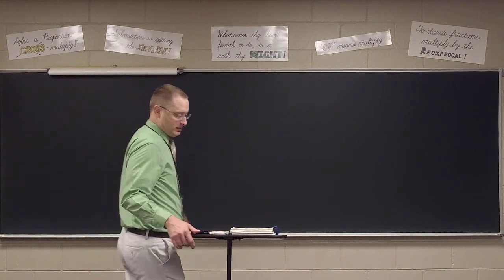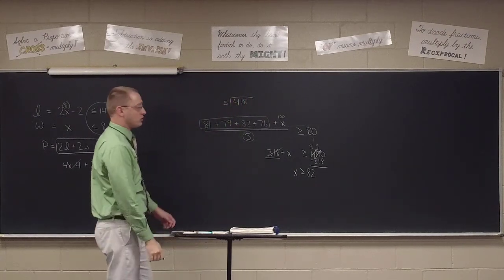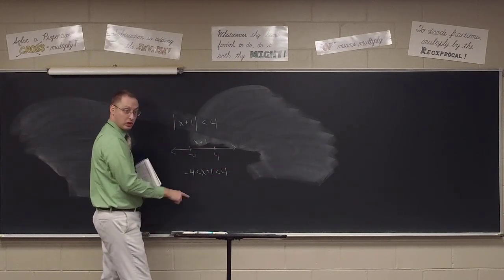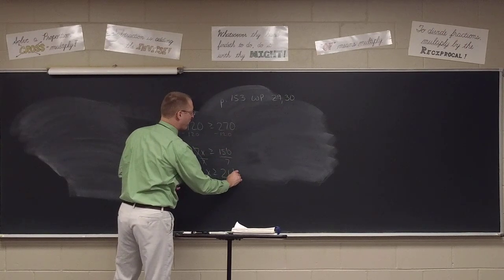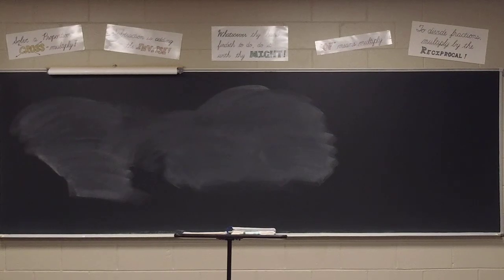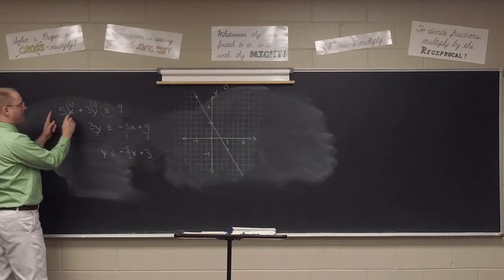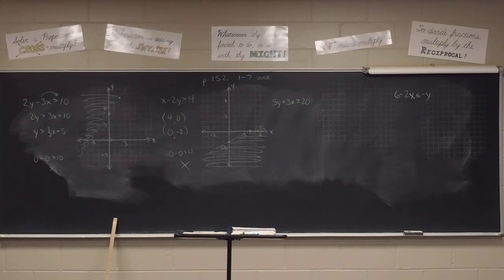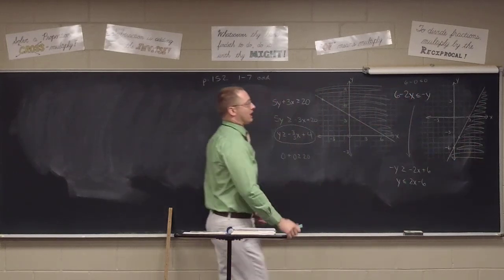Algebra I Lesson 137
Quiz 27 in this lesson